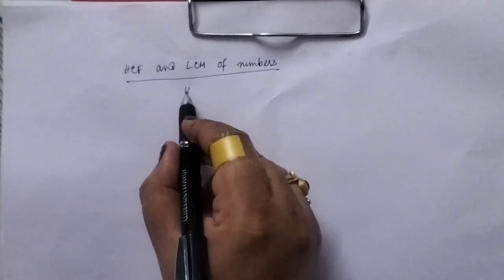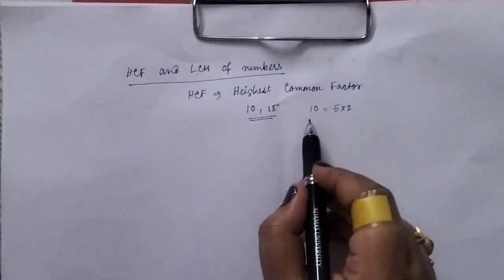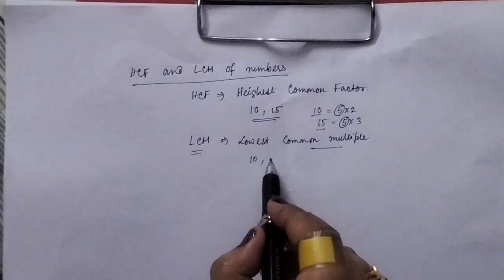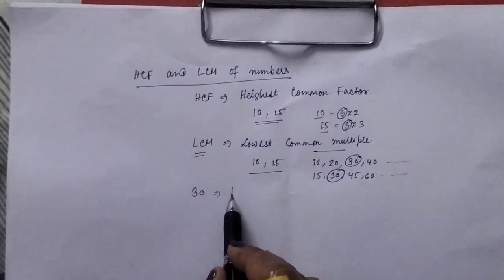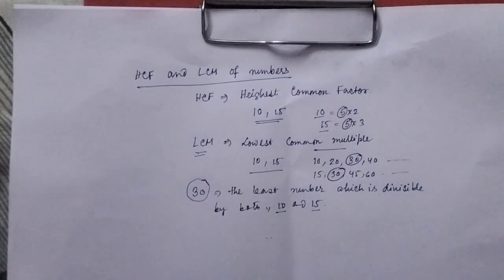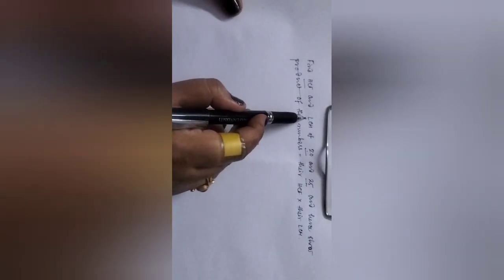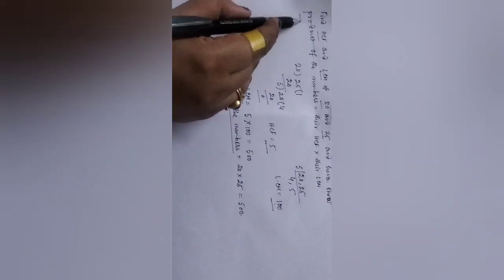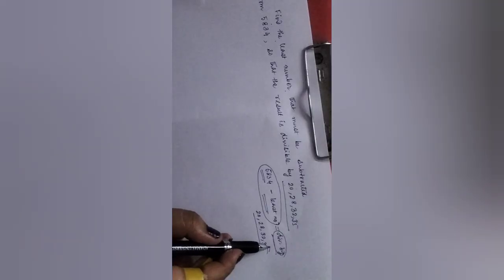May 18, 2025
HCF and LCM of numbers and their relation with the product of the numbers... when two numbers are considered...